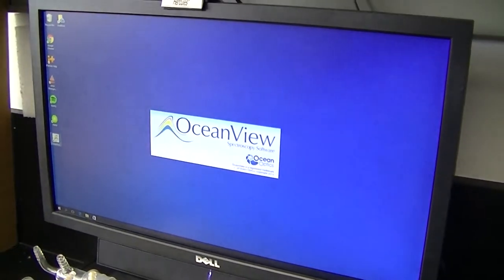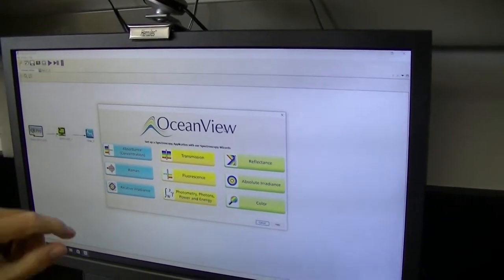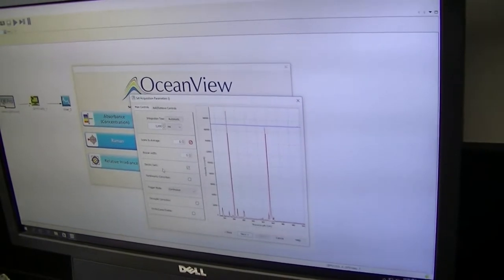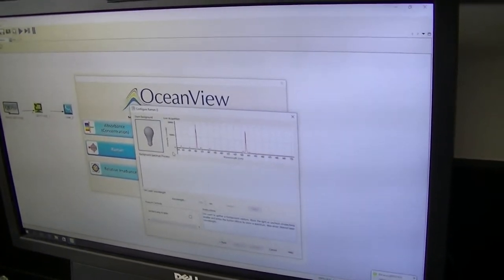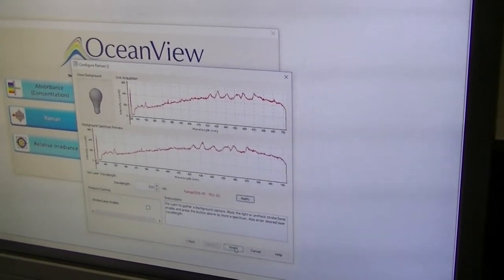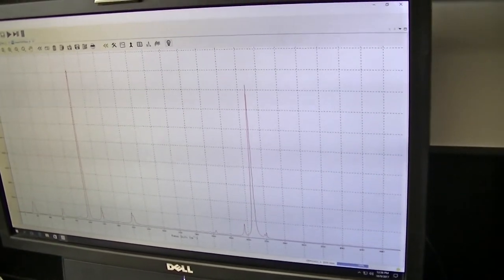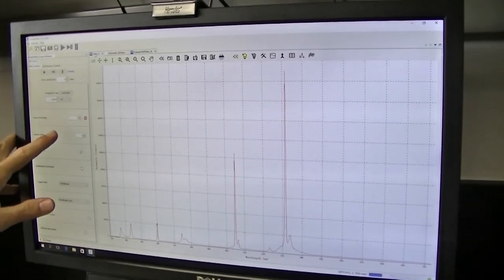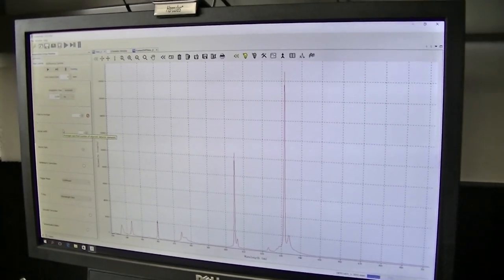OceanOptics QEPro Spectrometer Setup with OceanView Software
Here is a short video showing the hardware and software setup for the CHEM 4448 Raman and IR laboratory. This lab explores the spectral differences between benzene - a D6h molecule - with chlorobenzene - a C2v molecule. Both molecules have 12 atoms, 36 total degrees of freedom and 3N - 6 or 30 vibrational modes. However, benzene only exhibits 7 large peaks, whereas chlorobenzene has over 14 large peaks.